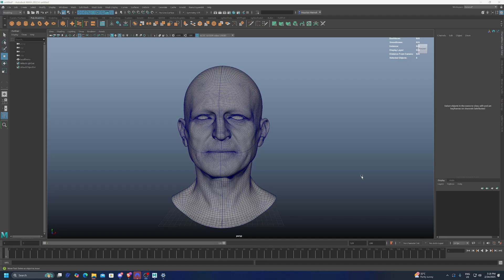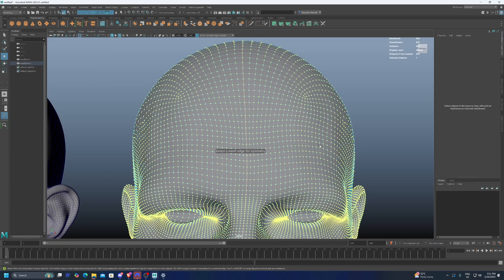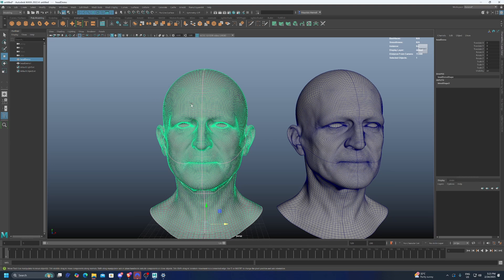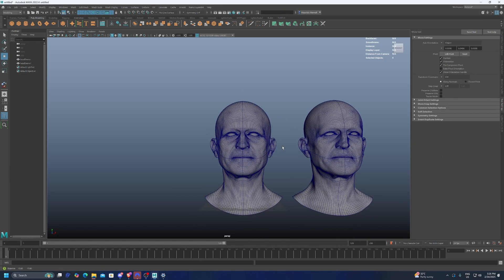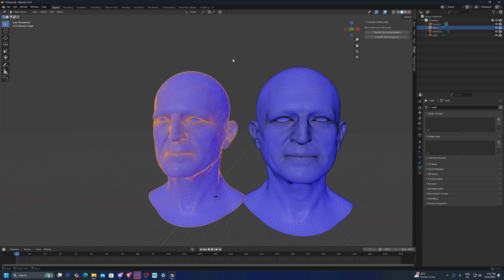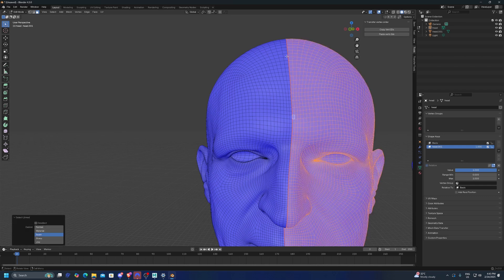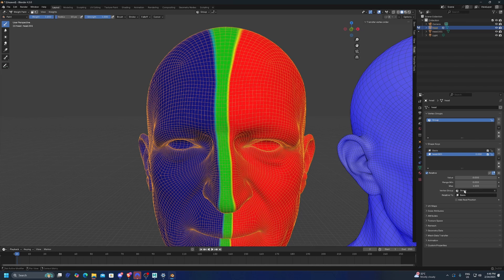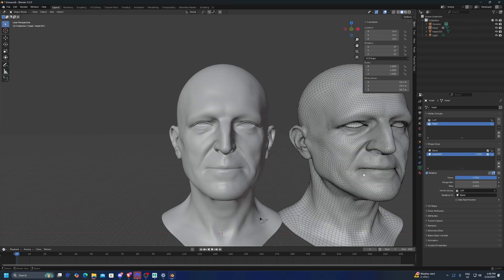Symmetrize a topologically symmetrical mesh in Maya and Blender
Few tricks to leverage a symmetrical topology to average or mirror the vertices position from one side to the other.
For maya we can use the internal tools, but for blender we will need an external add on.

Links:
bartoszstyperek transfer the vertex order: